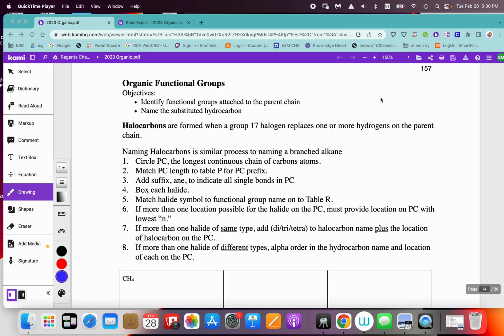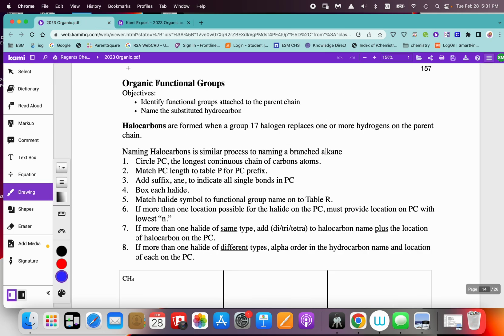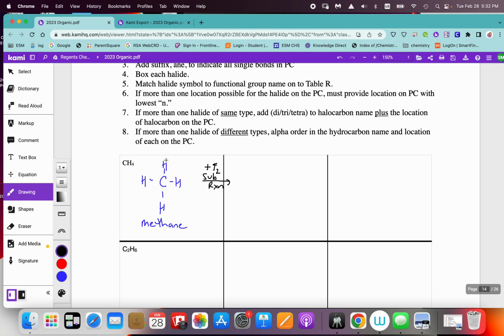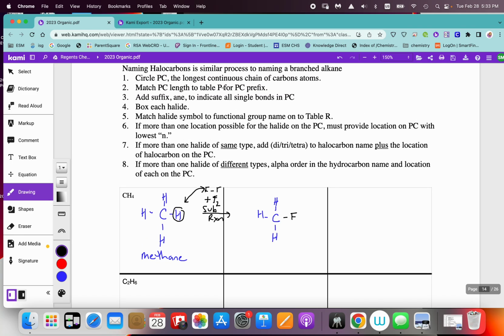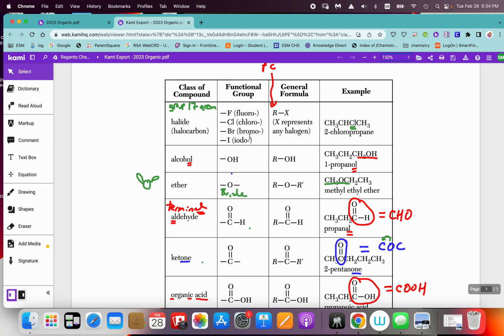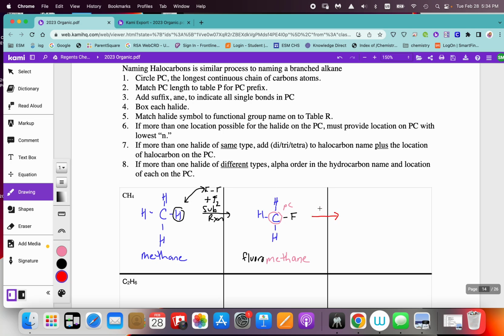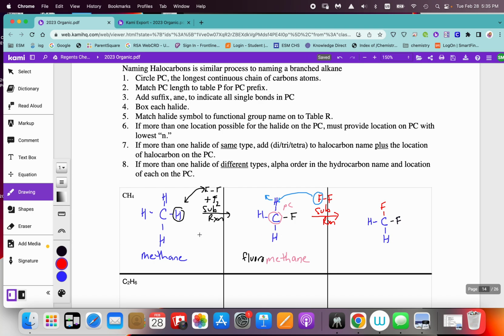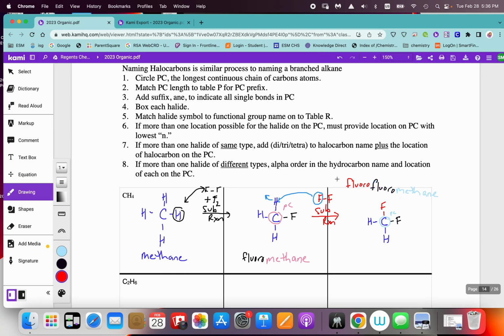2023 RC Organic p157 top